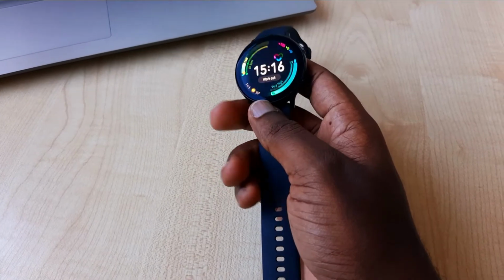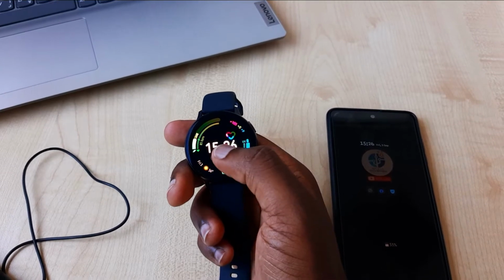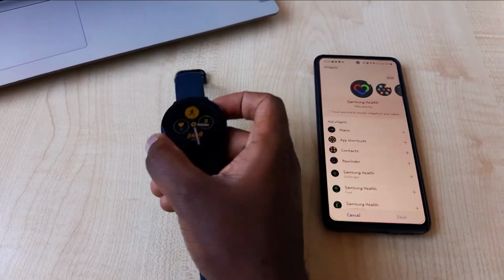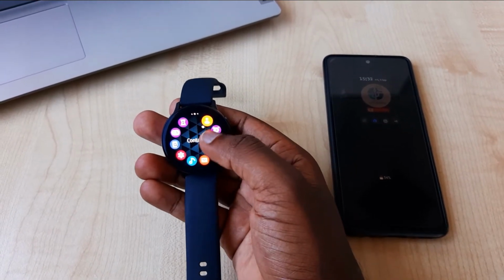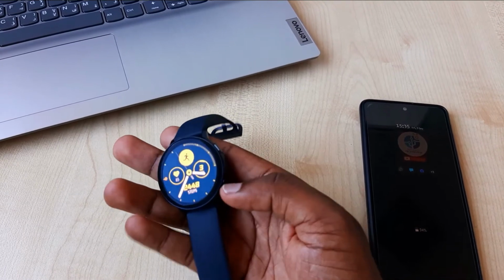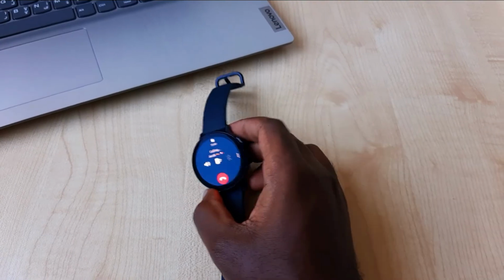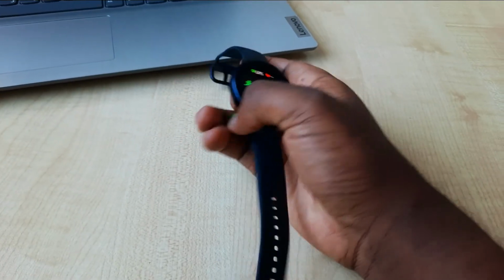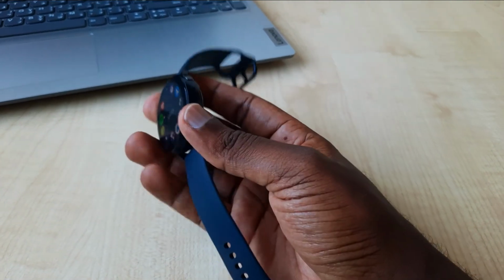Samsung Galaxy Watch Active 2 Unboxing, Review & Accessories: Best budget Smartphone 2021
The Samsung Galaxy Watch Active 2 is the best all-round smartwatch you can get for Android. Pros: slim, big and bright screen, lightweight, slick performance, long battery life, excellent fitness and health tracking, 50 metre water resistance, standard 20mm straps, long software support, cross platform.

You can choose a chapter to watch by Clicking.
0:00 Introduction
0:23 Unboxing
3:22 Made and Design
4:02 Key Functions
4:13 Location of Loudspeaker
4:55 Optical Heart Rate Sensors
5:10 Wireless Charging
5:30 Features of Watch
6:21 Watch faces customization & how to use camera to customize screen face.
8:36 Widgets
9:22 Third party apps
10:12 RAM and STORAGE
13:03 Music and how to install it
14:39 How to increase brightness
14:59 Sleep Mode
15:25 How to customize notification panel
15:32 WiFi
16:38 Call Testing
18:19 How to make a call
18:49 Workout performance
21:50 Looks on Hand
23:21 Best Apps i use on watch

Follow me @Instagram
Follow me @Twitter https:com/ApolloTechElec1?s=09